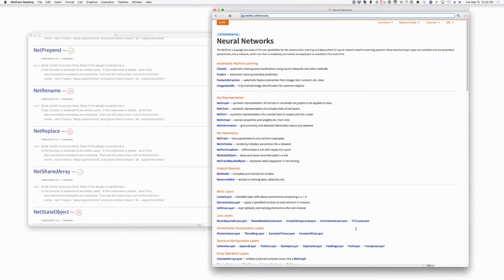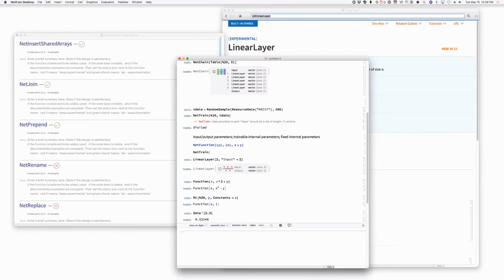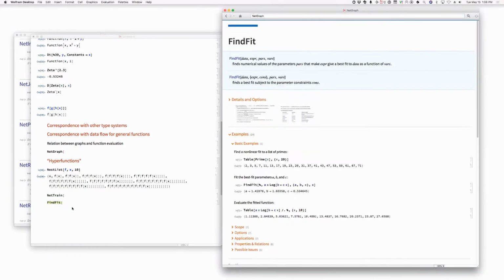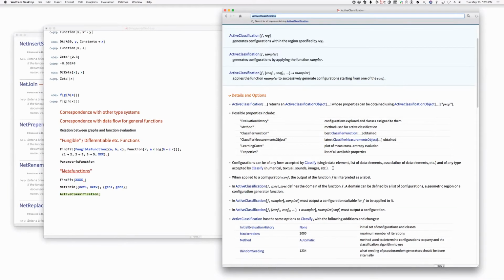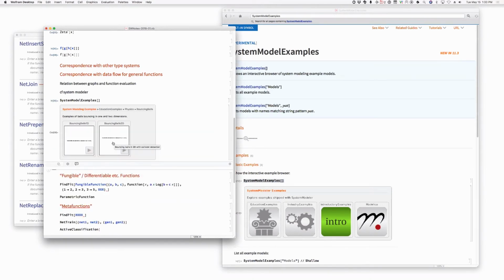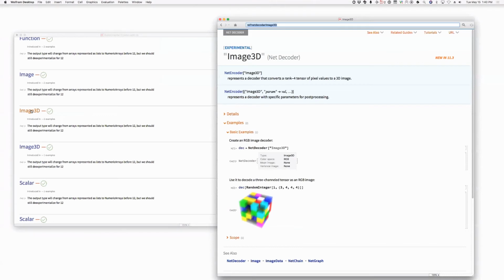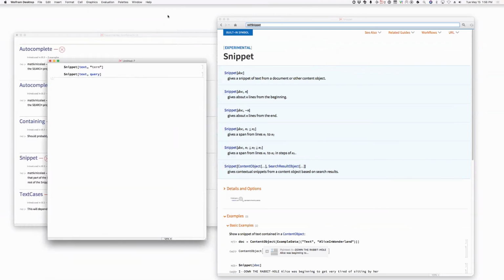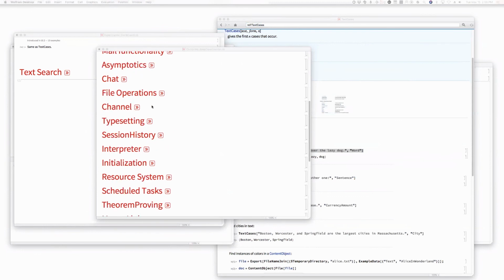Live CEOing Ep 79: Long-term Design Decisions for Wolfram Language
Watch Stephen Wolfram and teams of developers in a live, working, language design meeting. This episode is about Long-term Design Decisions in the Wolfram Language.